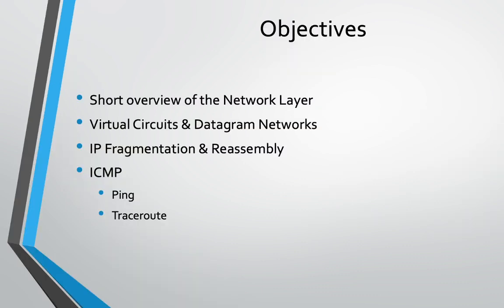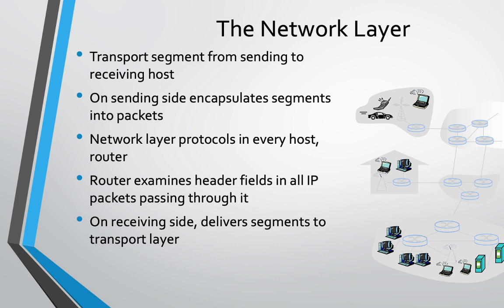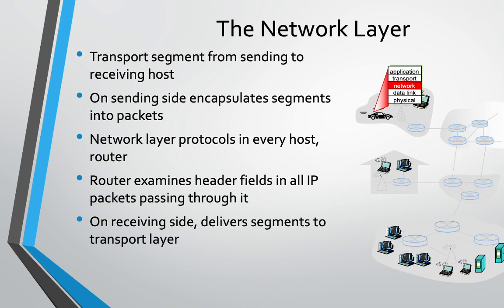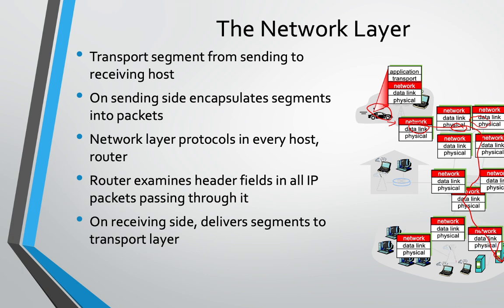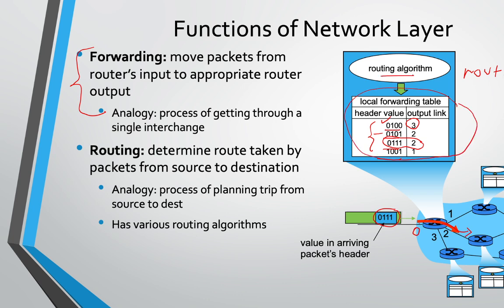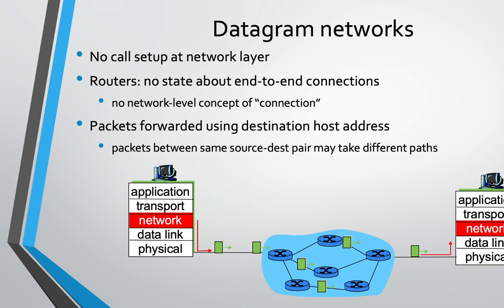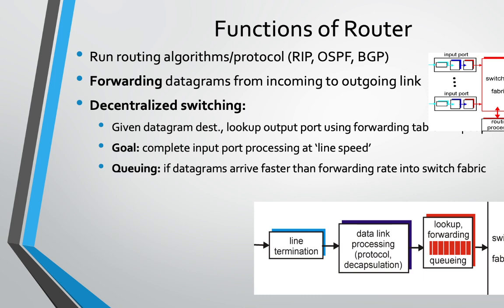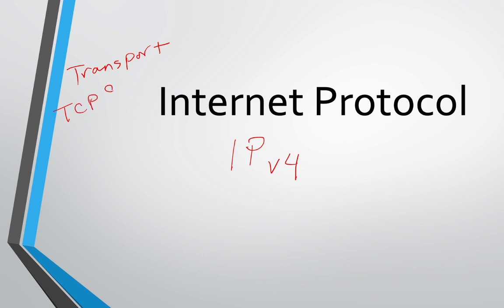4. IPv4 30 Mar Sec3 P1